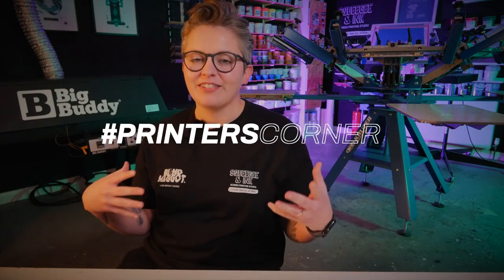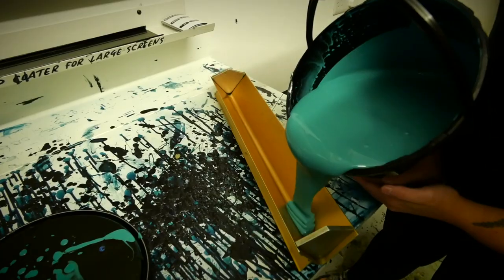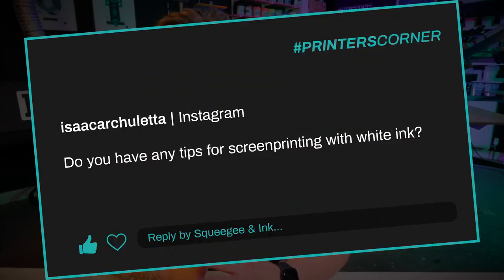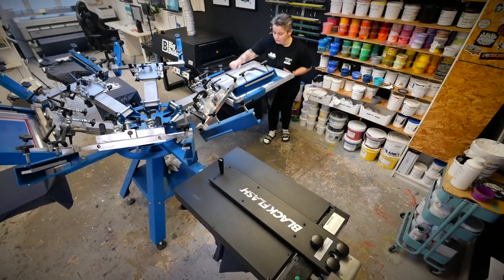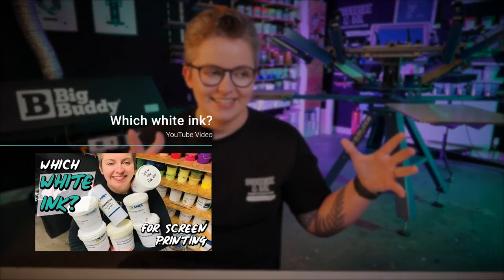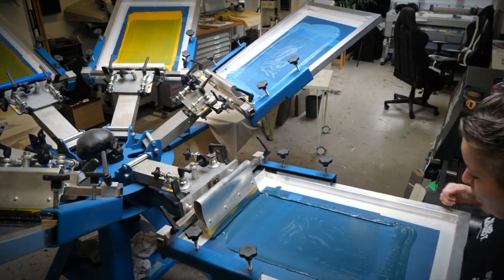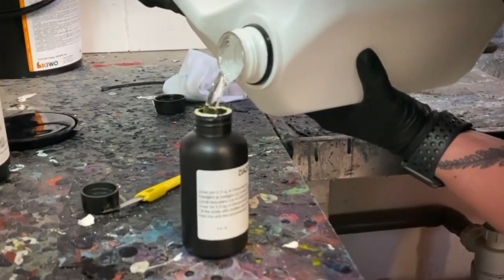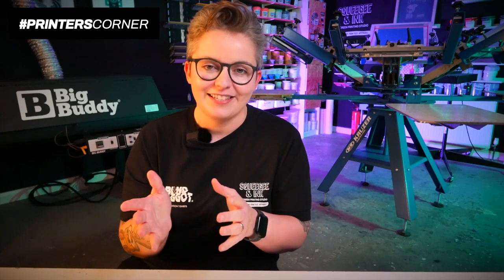Which emulsion for screen printing? Premixed or Diazo? | Printers Corner Ep03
This weeks questions on Printers Corner by Squeegee & Ink:

00:52 Which emulsion and ink to use for screen printing?
03:13 Tips for screen printing with white ink.
06:38 Is there a difference between diazo and premixed emulsion?

Tutorial videos and FREE templates